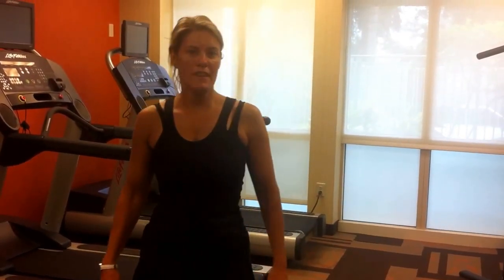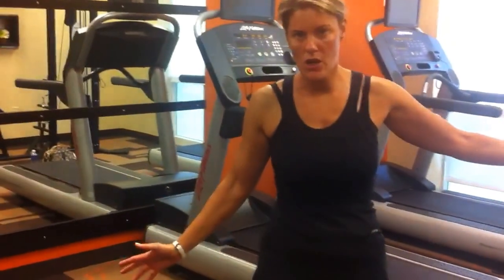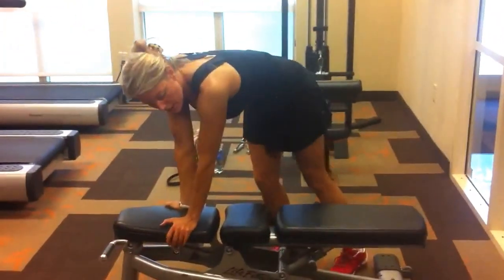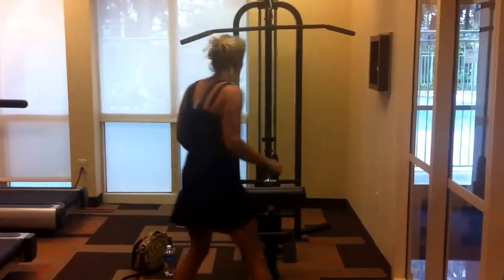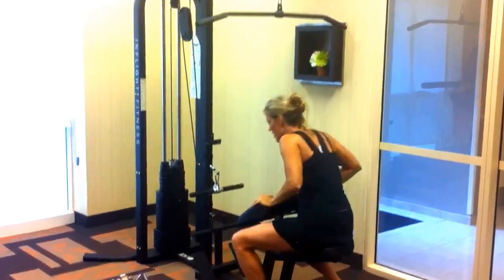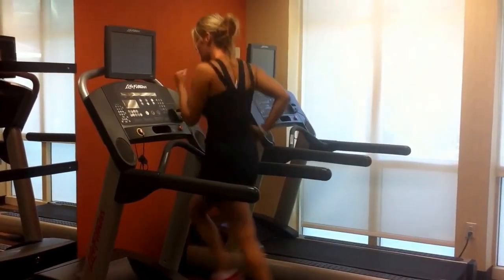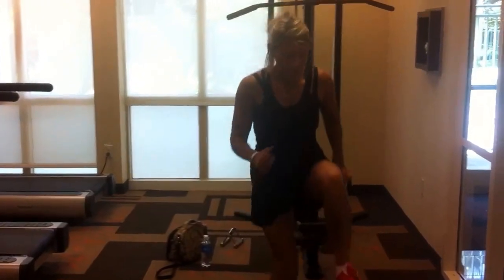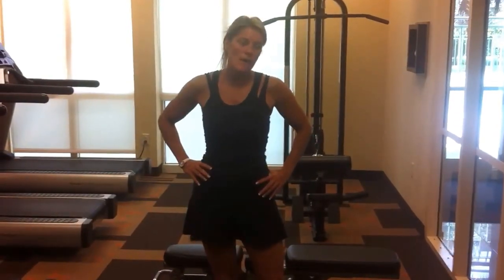Hotel Fitness Centre Workout